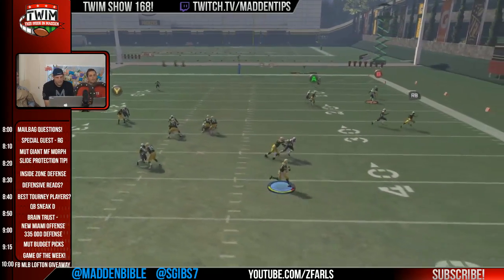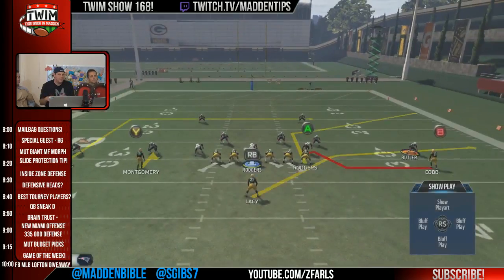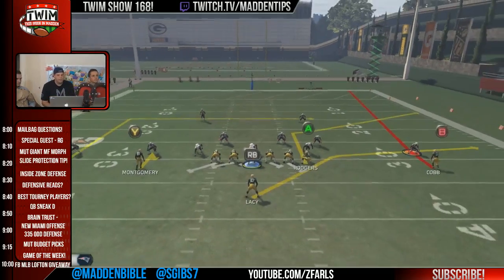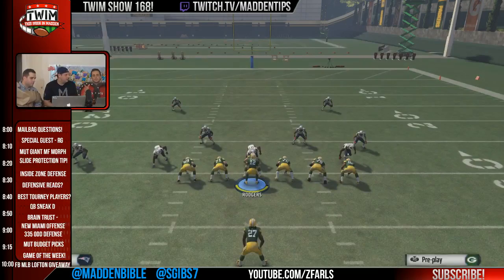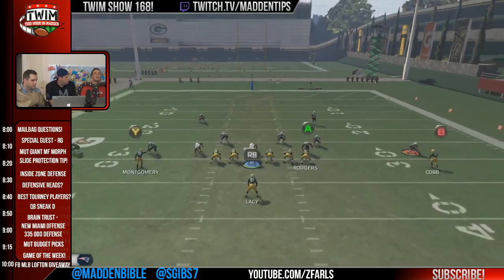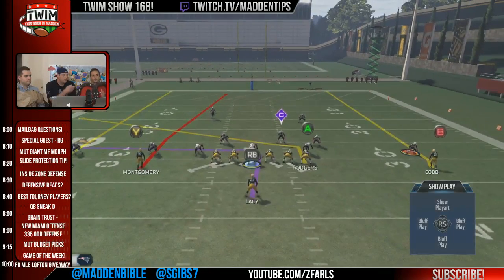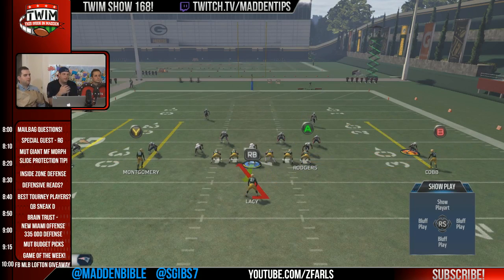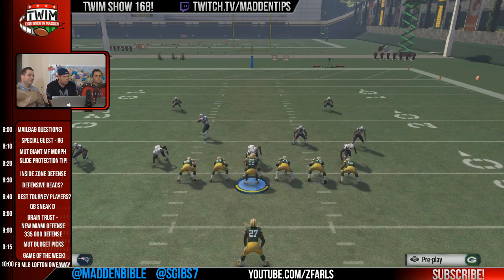Madden 16 Tips - How To Slide Protect (Pro Tip From RG)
Learn how to pick up the blitz and stop sacks in Madden 16 with slide protection, this may be a big mistake you are making!

on Wednesday Night at 8 PM EST!